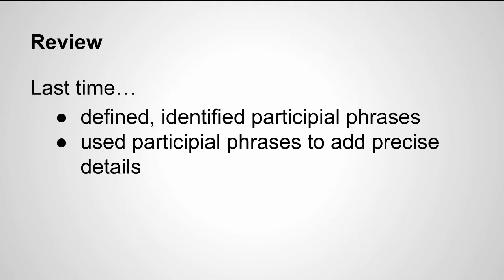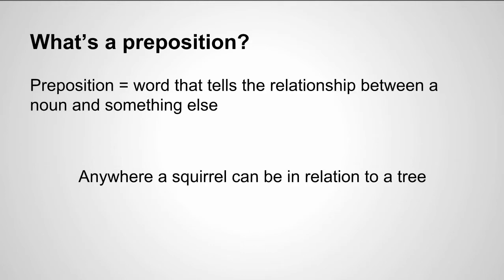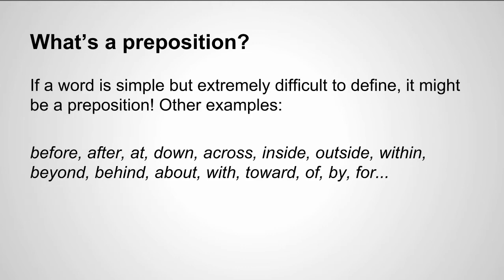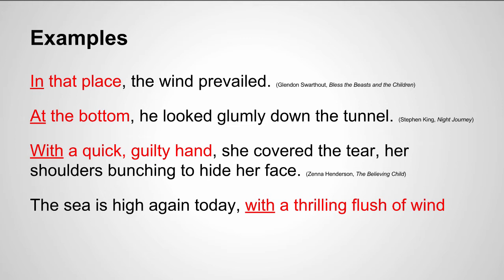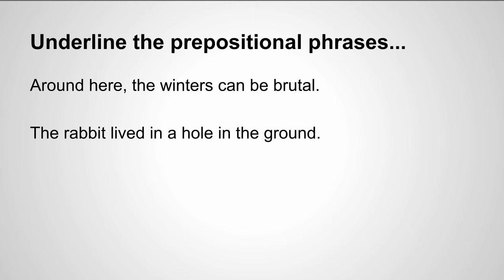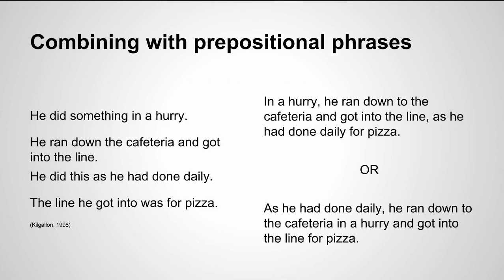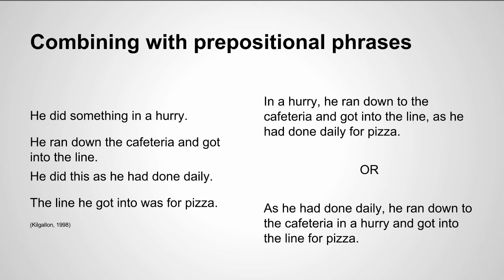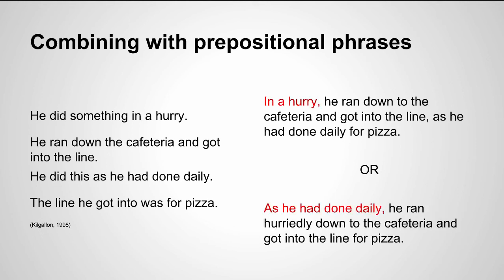Sentence Combining with Prepositional Phrases